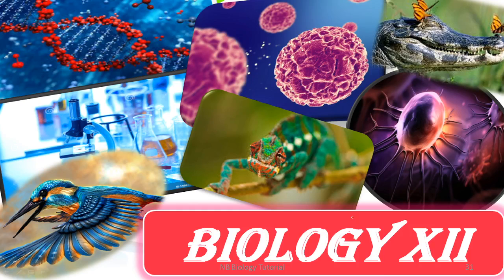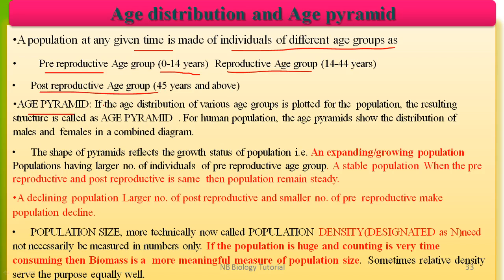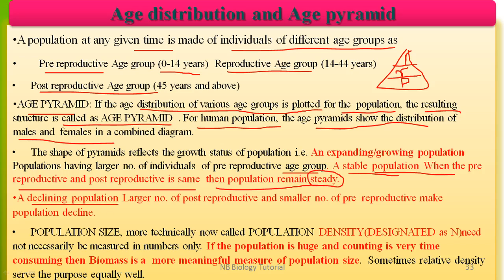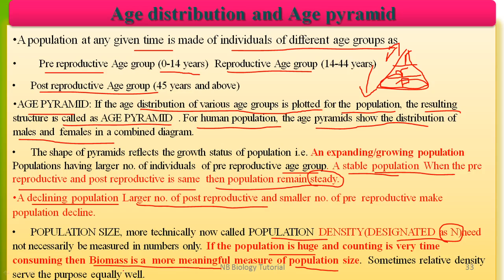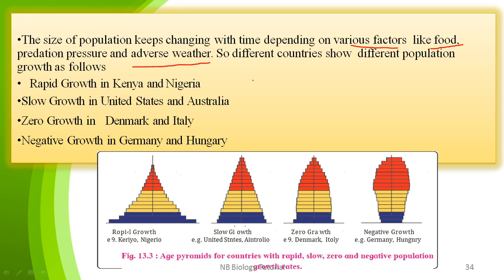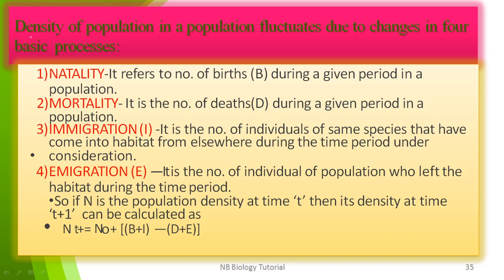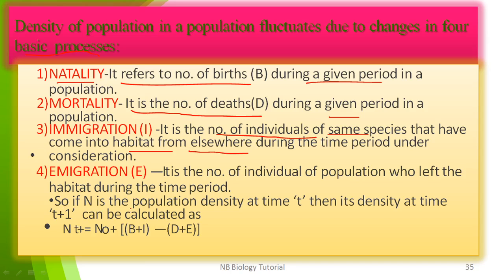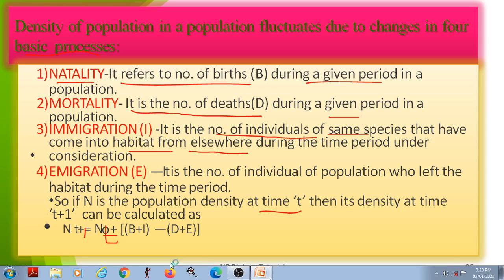Organisms and Populations : Part 4 (Age distribution and Age Pyramid , Population Growth )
Organisms and Populations Class 12 Science New Syllabus Maharashtra Board- Chapter-13 This video is for 12th science students having biology as a subject. In this video i am going to teach you 13th lesson of biology which is Organisms and Populations